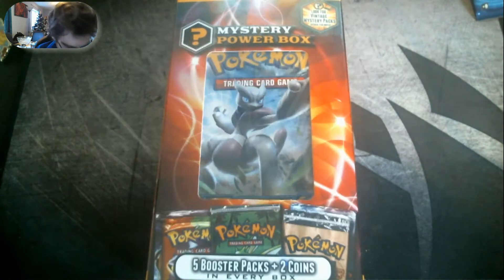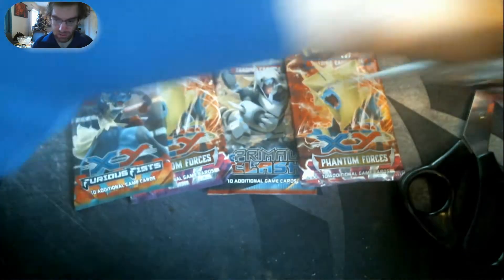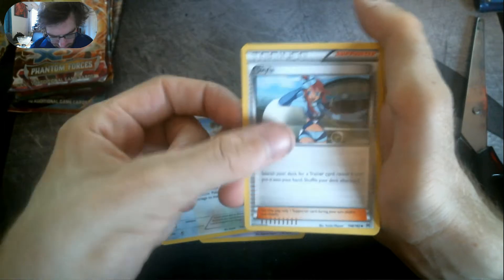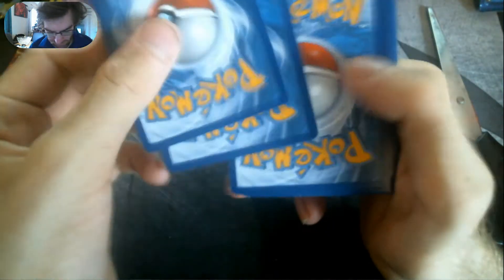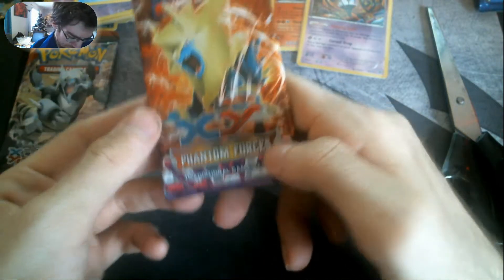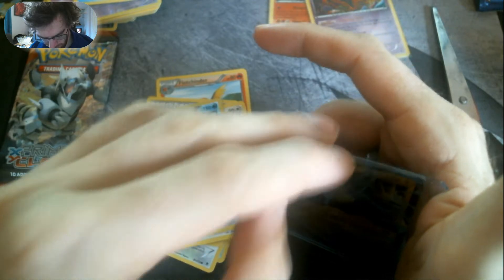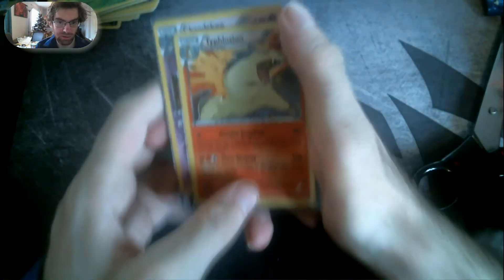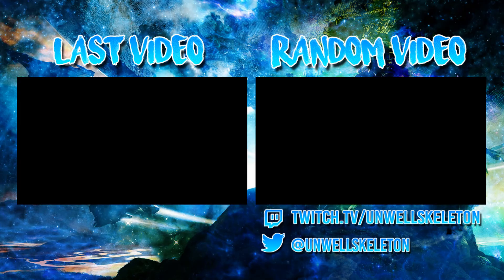Mystery Power Box Opening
Hey all. In This video i will be opening up my verry first Mystery Power box that came all the way from USA. I hope you like it. is so i may consider opening more boxes.